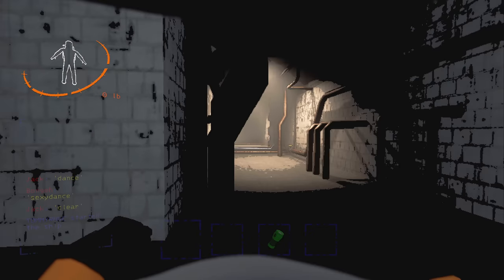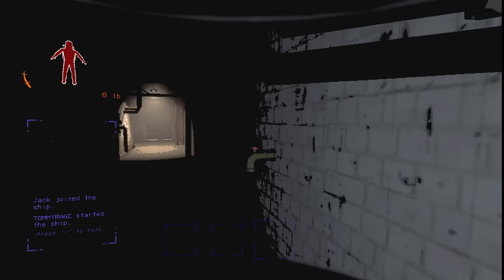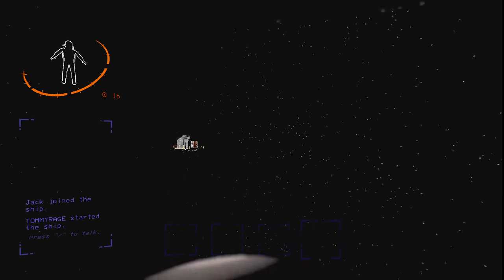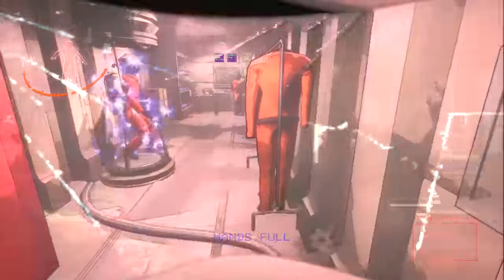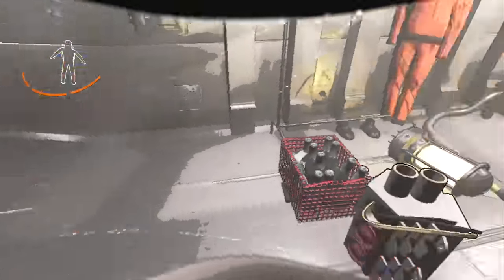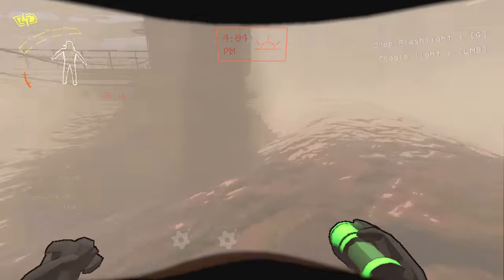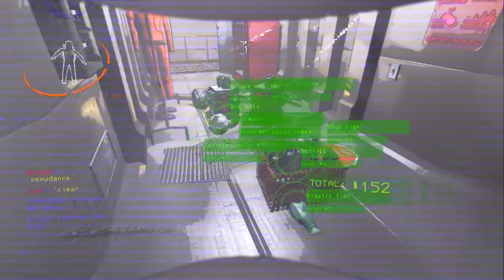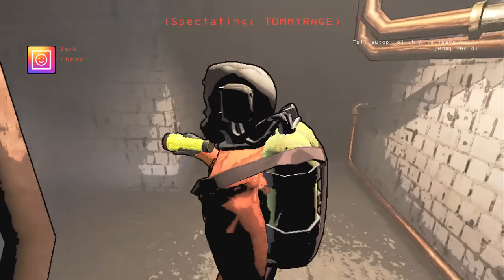Lethal Company is about to blow up...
Lethal Company is a frightening and hilarious extraction horror game with some very unique gameplay concepts.